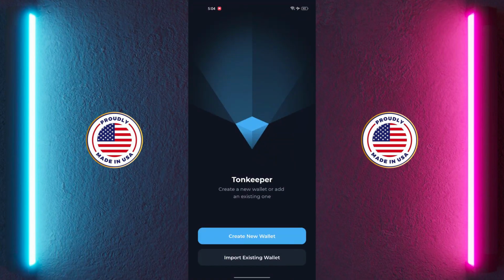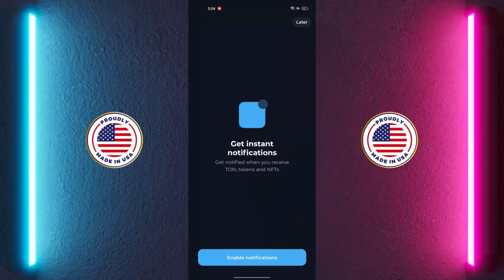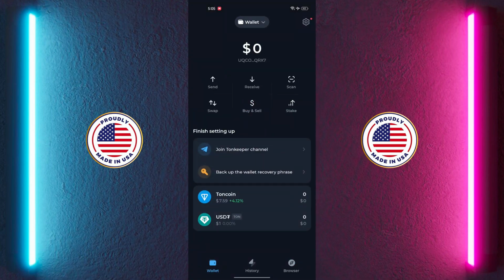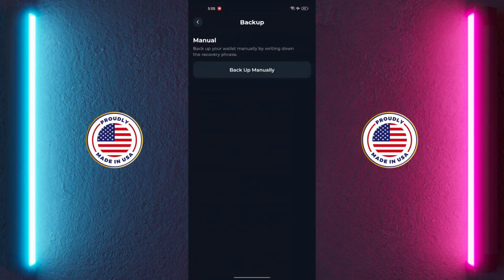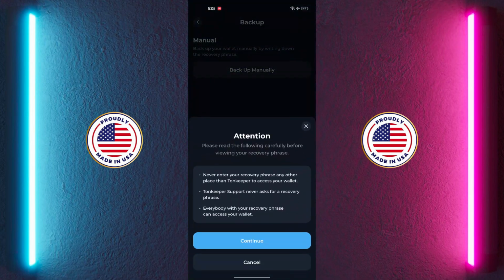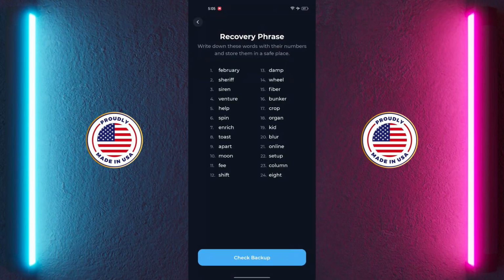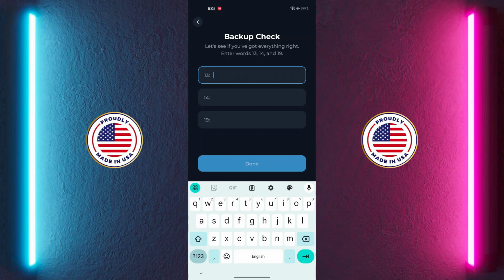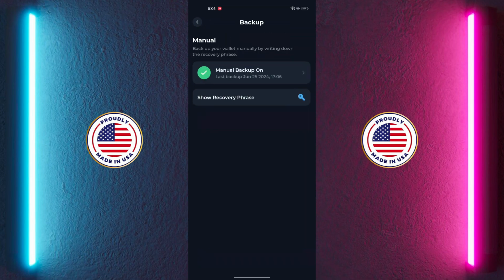How to Create a Tonkeeper Wallet (Step by Step Guide)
Learn how to create your Tonkeeper wallet and start your cryptocurrency journey today. This video guide will walk you through the simple steps to set up your Tonkeeper wallet, allowing you to securely store, send, and receive cryptocurrencies. Whether you're a beginner or experienced in the crypto space, this tutorial is perfect for anyone looking to get started with Tonkeeper. By following along, you'll be able to create your wallet, understand its features, and begin exploring the world of cryptocurrency with confidence. Create your Tonkeeper wallet now and take the first step towards owning and managing your digital assets.